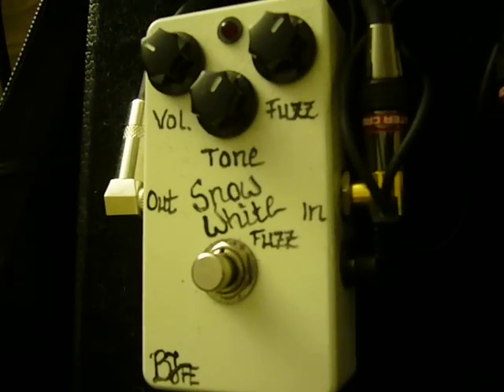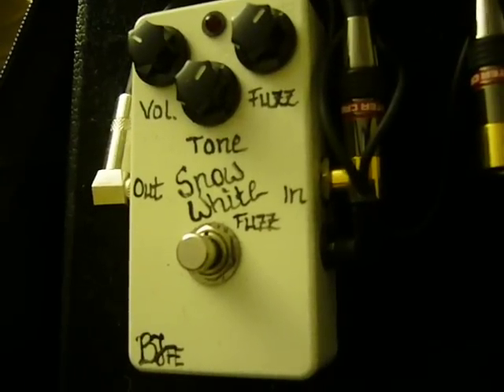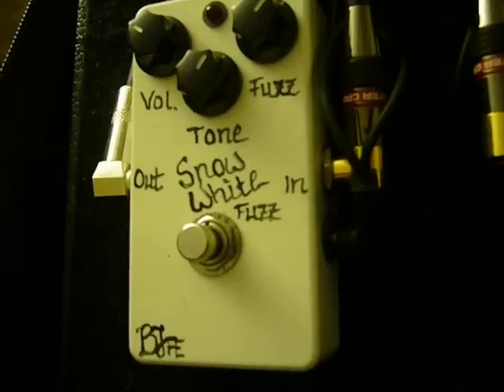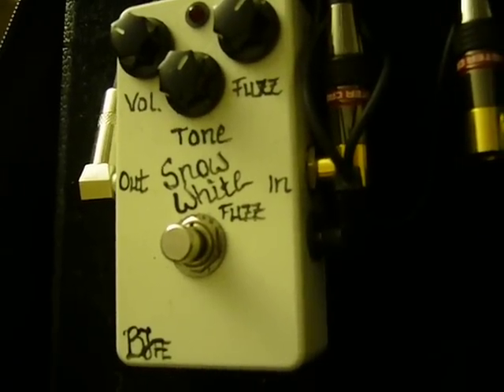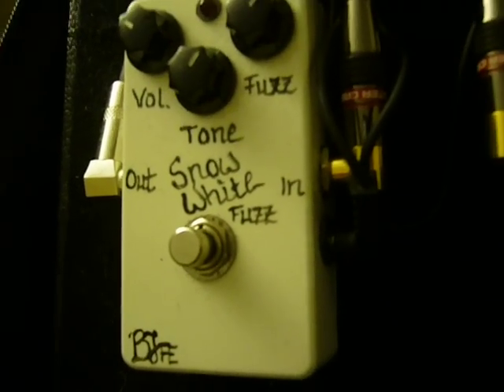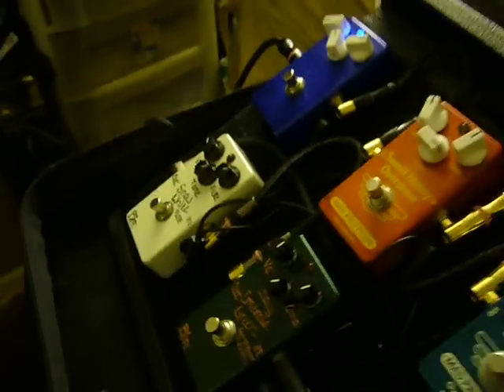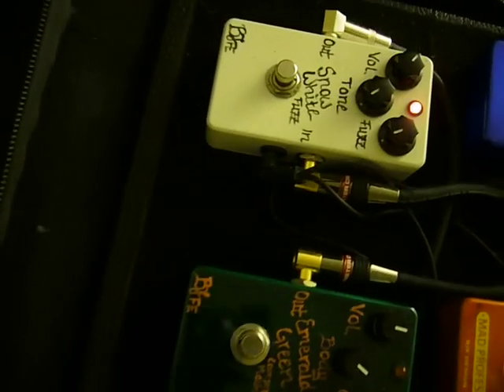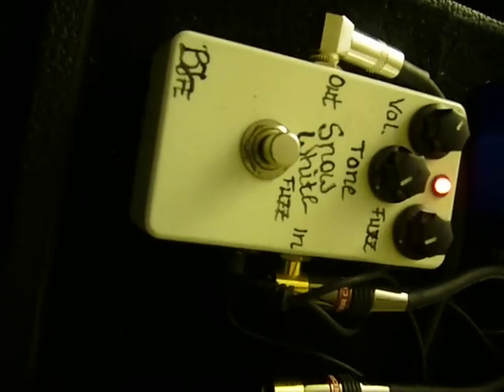BJF Snow White Arctic White FUZZ demo by Bobby DeVito BJFe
BJF Snow White Arctic White FUZZ demo by Bobby DeVito BJFe - this time with a little more sonic experimentation, by request!